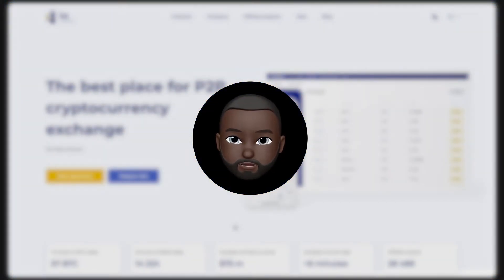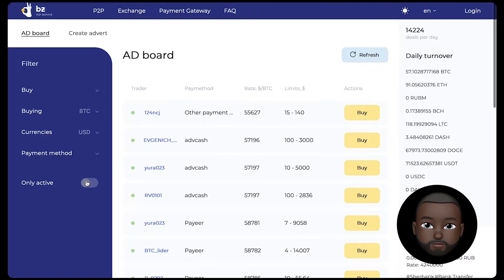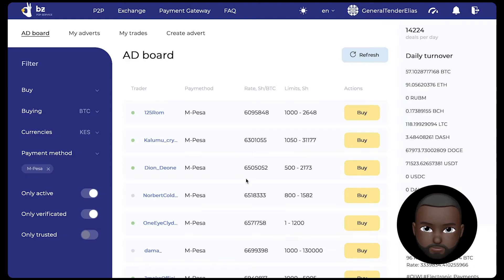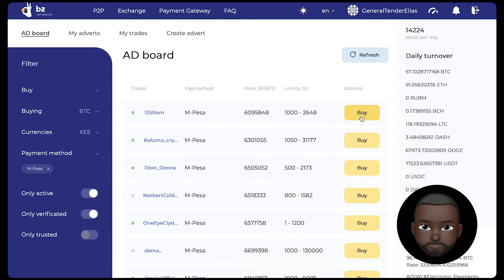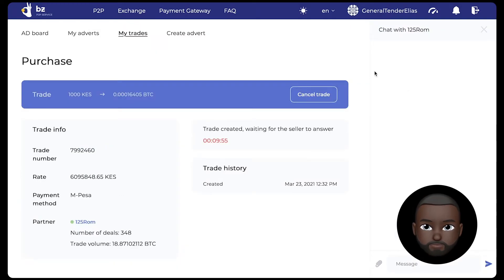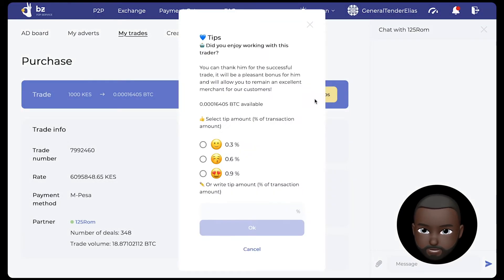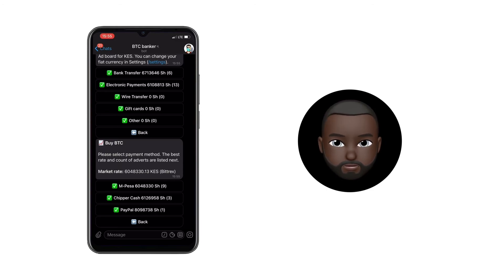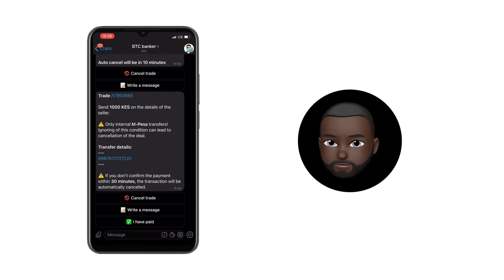How to buy Bitcoin // Bitzlato P2P-Service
🔥 How to buy Bitcoin on Bitzlato

00:00 - Intro
00:35 - How to buy Bitcoin with web application
02:33 - How to buy Bitcoin with Telegram Bot